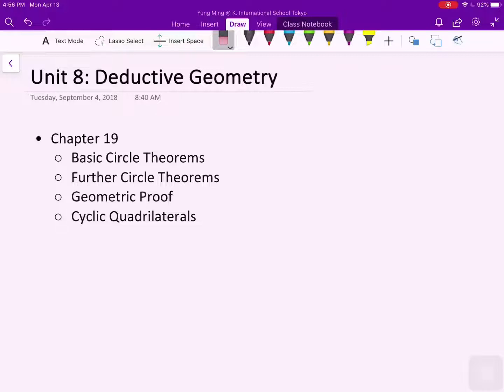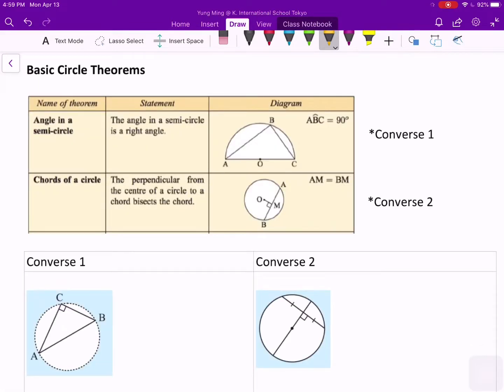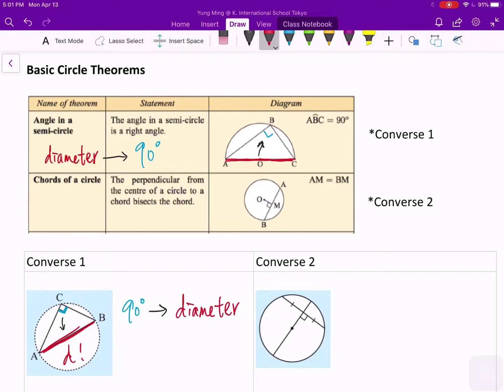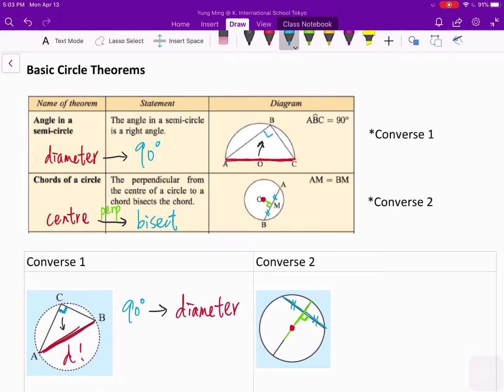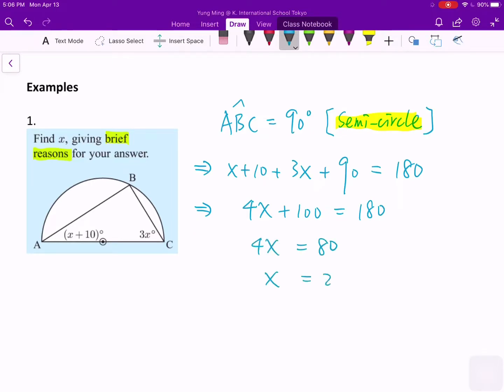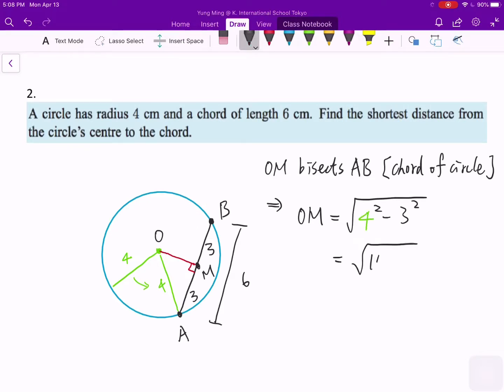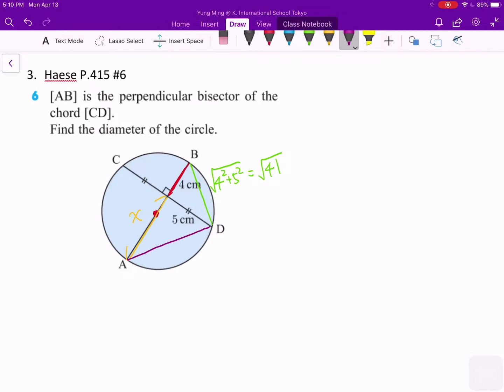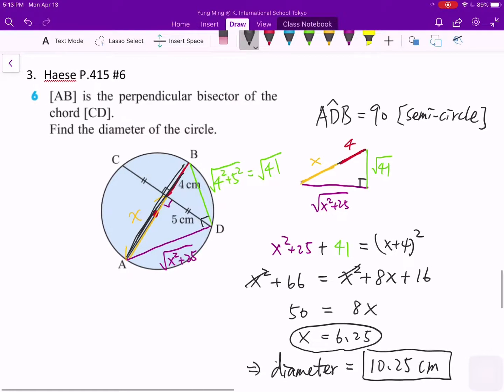G8E/9S Lesson for Wednesday Apr 15 - Basic Circle Theorems I